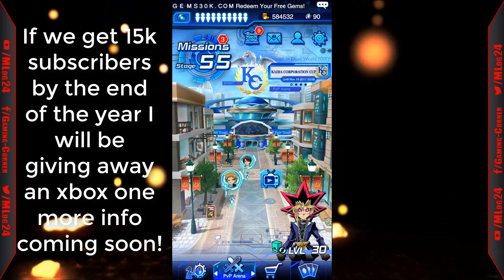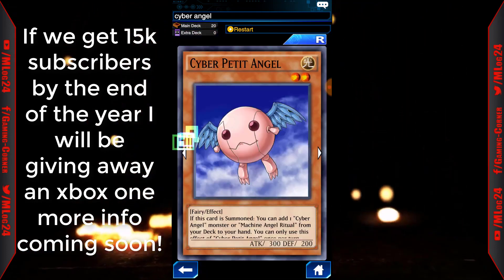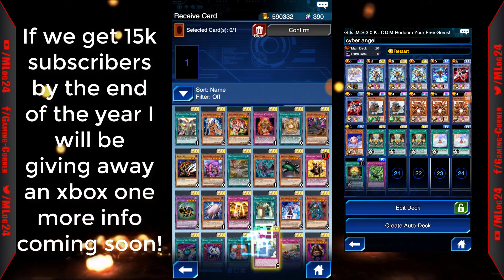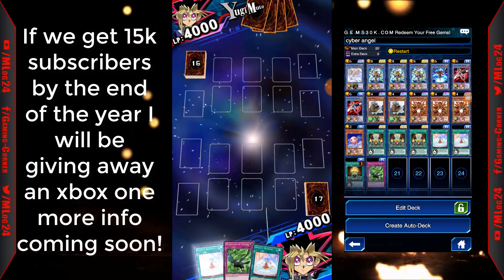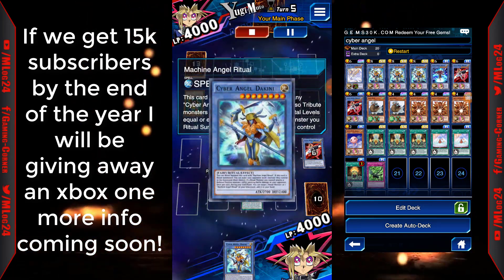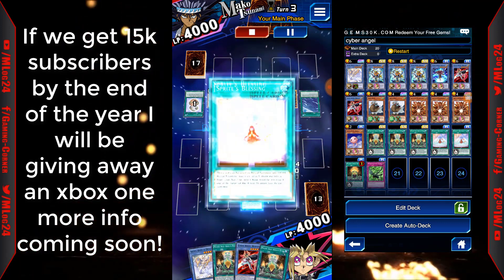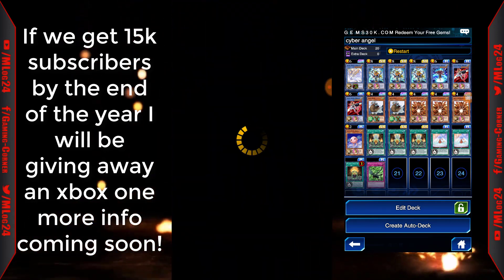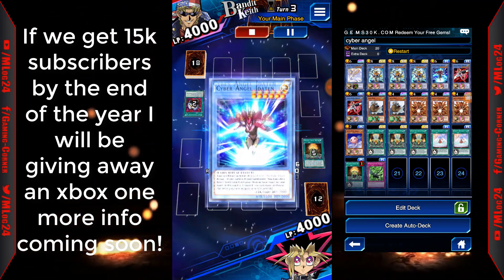Yu-Gi-Oh Duel Links: Cyber Saffira!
Check out this interesting deck using Saffira, Queen of Dragons.